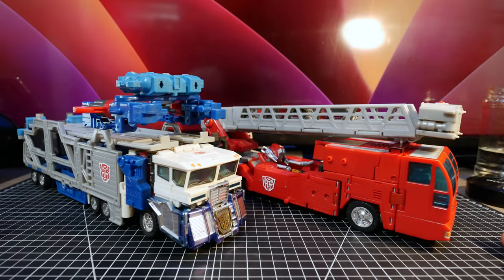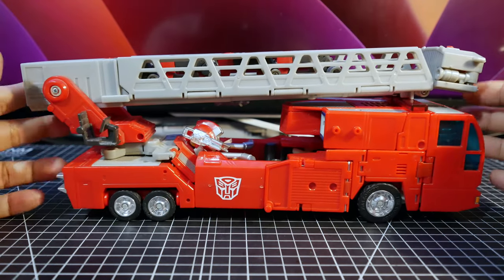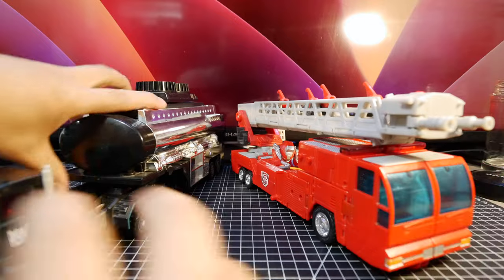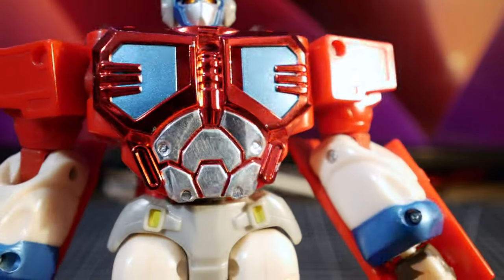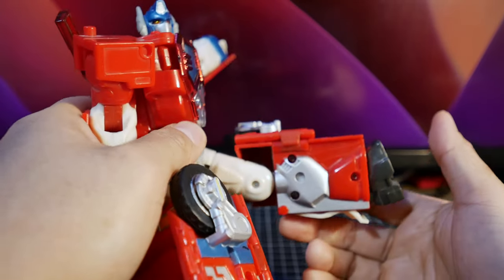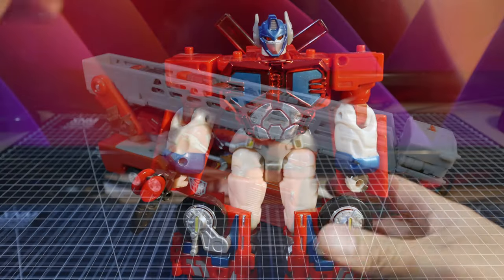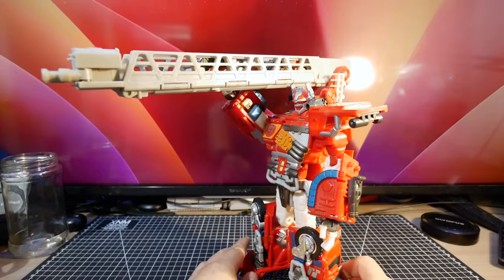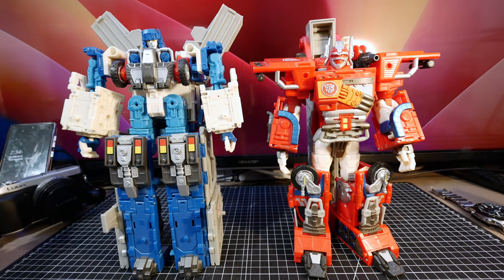RiD 2001 Optimus Prime (Omega Prime) Retro Look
A look at the original transformers robotsindisguise (RiD 2001) optimusprime (Omega Prime)